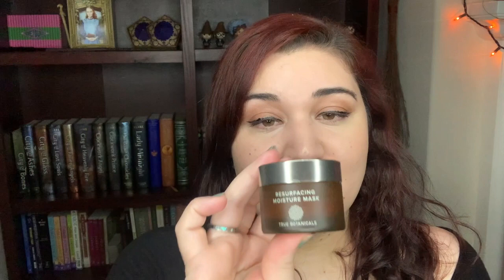True Botanicals Early Black Friday Sale!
Sign up for True Botanicals email list + Get early access to the sale

// SOCIAL LINKS //